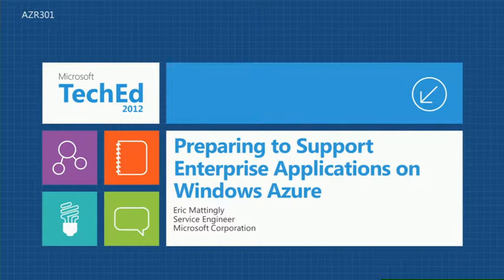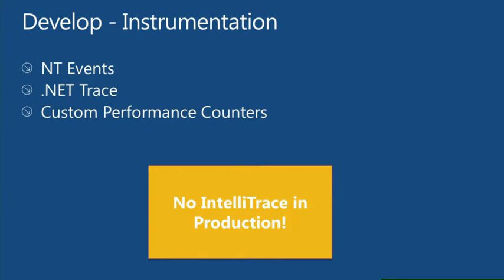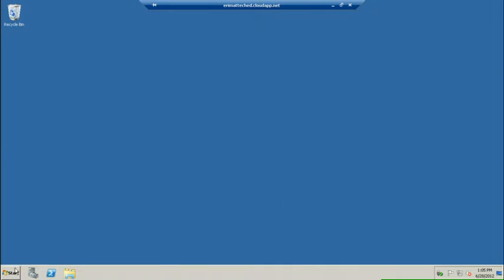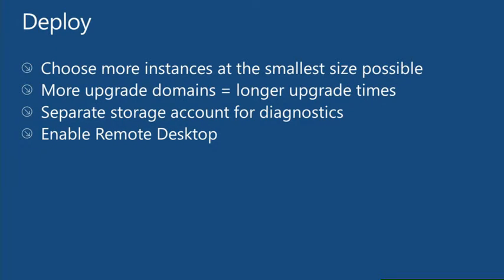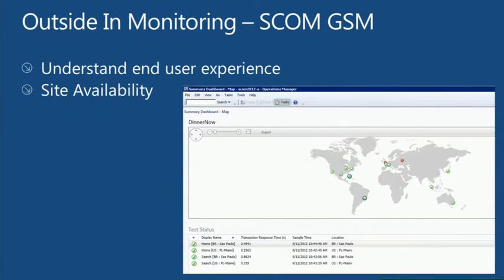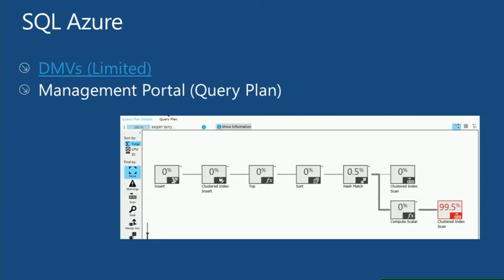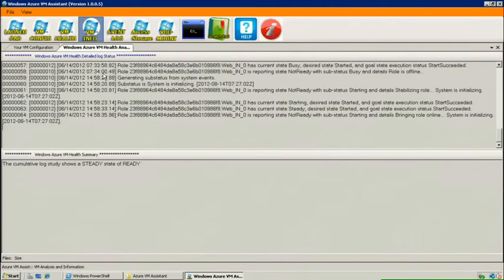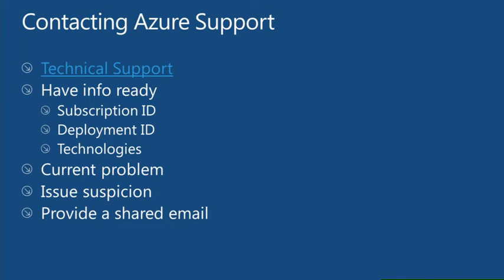TechEd Europe 2012 Preparing to Support Enterprise Applications on Windows Azure